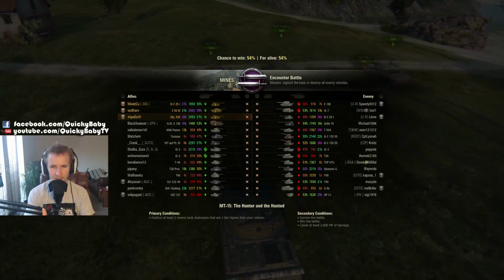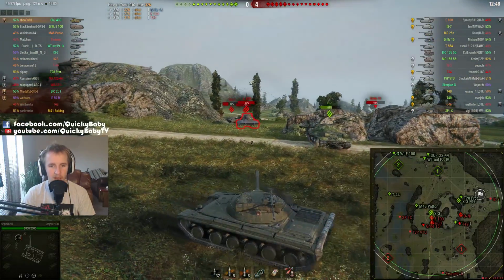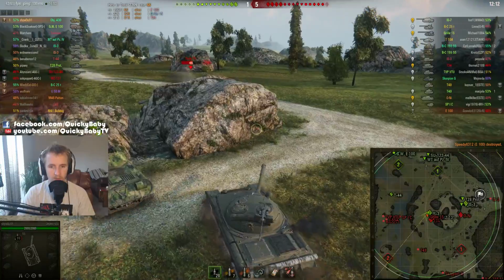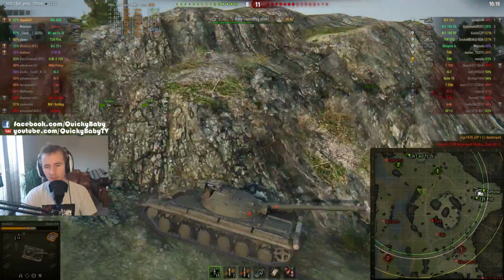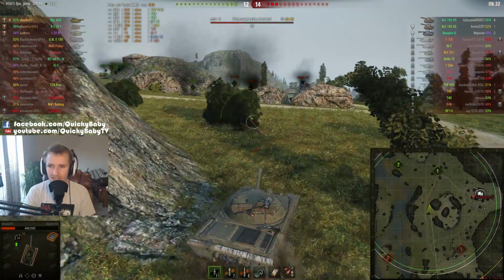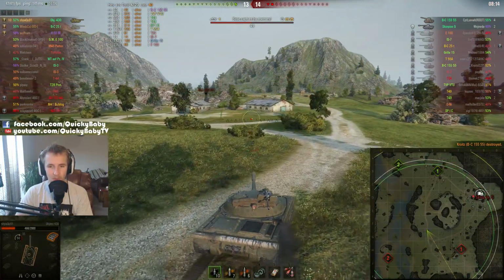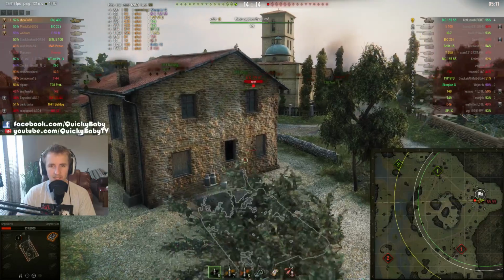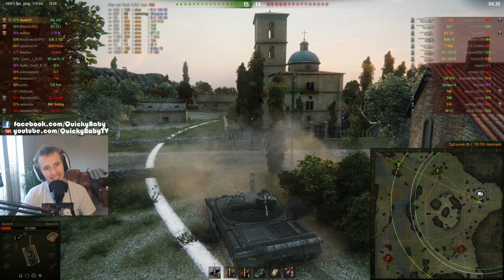World of Tanks || Beware of Flying Tanks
World of Tanks - Object 430. Today shpaQu91 is going to have to beware of flying tanks while carrying his socks off in the T10 Soviet medium tank the Object 430!